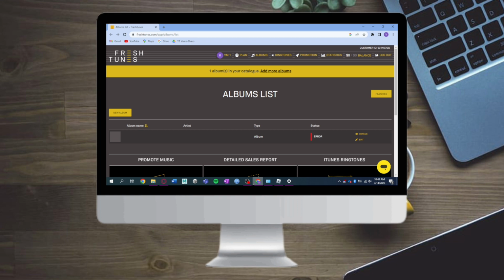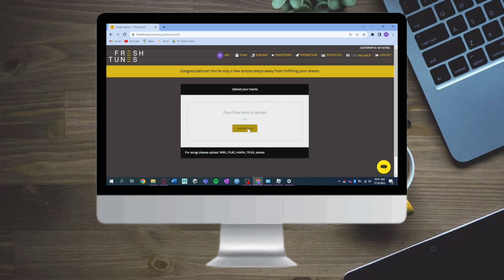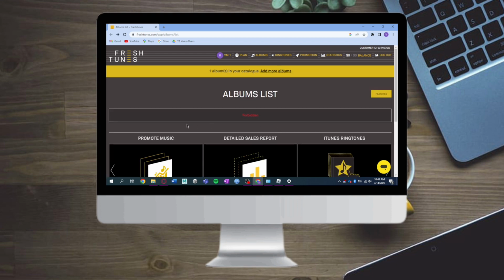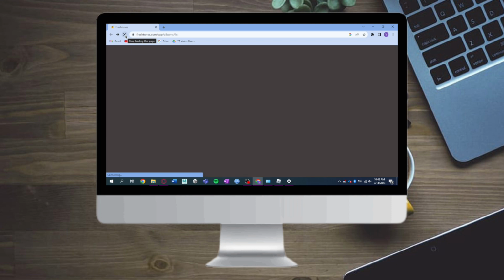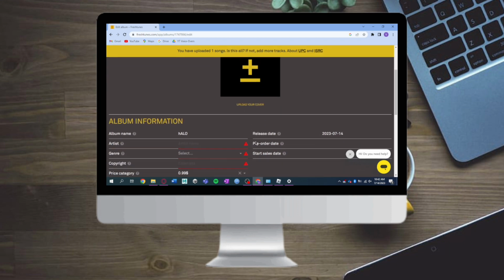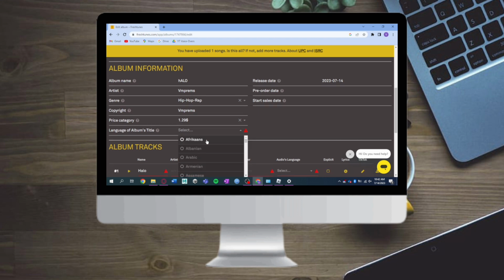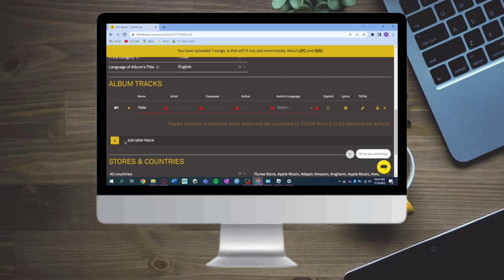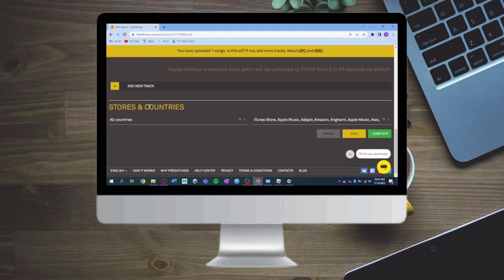🎵📤[STEP BY STEP] Upload Songs To FreshTunes🎵📤 l 2023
🎵📤 Welcome to our step-by-step tutorial on how to upload a song to FreshTunes! 🌟 FreshTunes is a music distribution platform that allows independent artists to share their music with a wide audience. If you're looking to showcase your musical talent and reach new listeners, we'll guide you through the process of uploading your song to FreshTunes.

In this comprehensive guide, we'll walk you through each step of the uploading process. From creating an account and providing essential song information to uploading your audio file and artwork, we'll ensure you have a smooth and successful upload experience. 🌐🎶💻

Join us now to unlock the potential of FreshTunes and share your music with the world. Say goodbye to the complexities of music distribution and hello to a platform that empowers independent artists! 🚀🎵📤

Let's dive into the world of uploading your song to FreshTunes and make your music accessible to a global audience! 🎵📤🌟